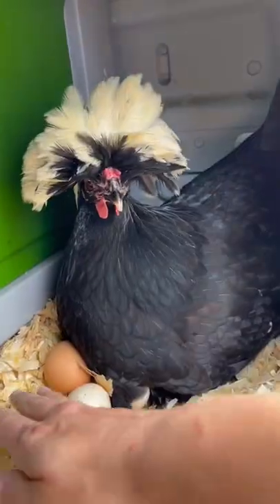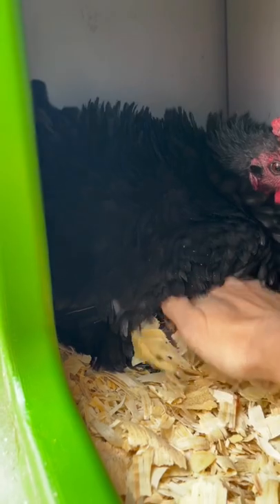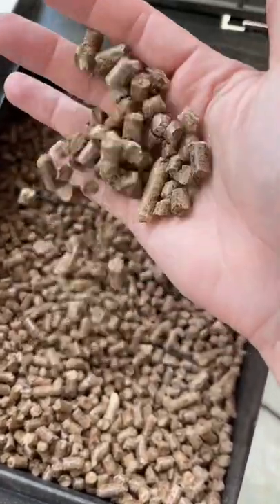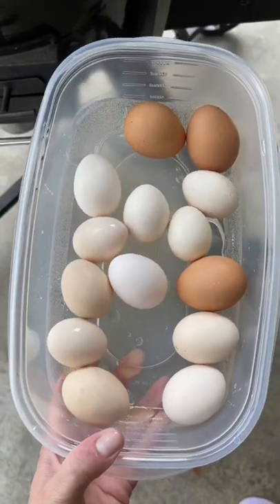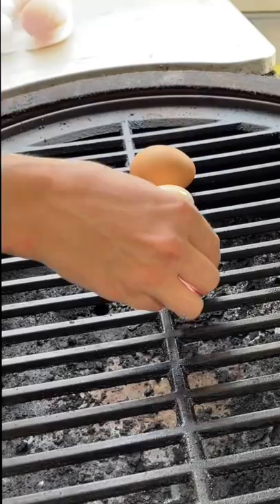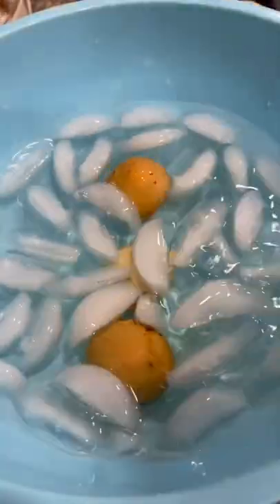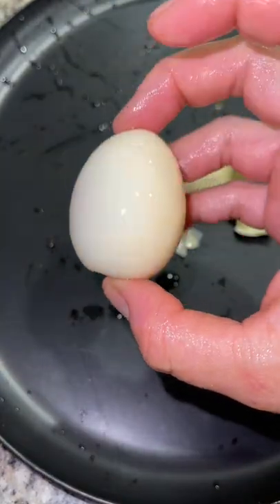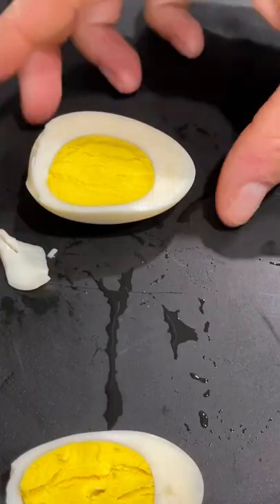Smoked Eggs on the Pellet Grill!?!🥚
Delicious!